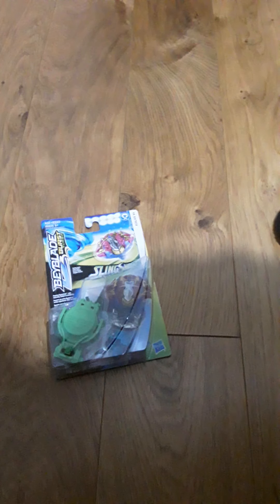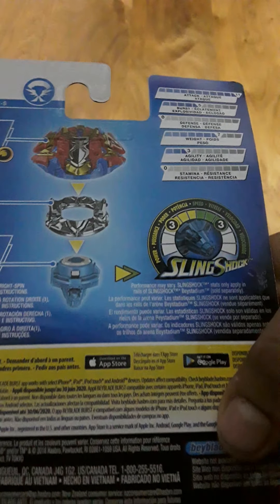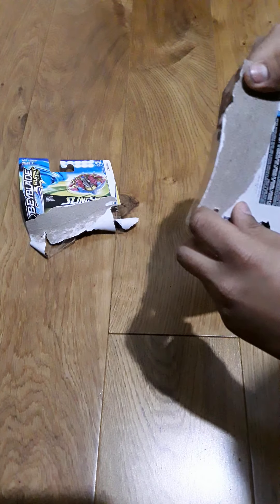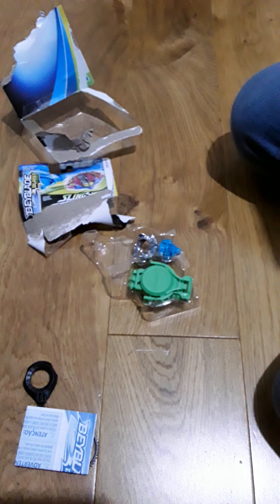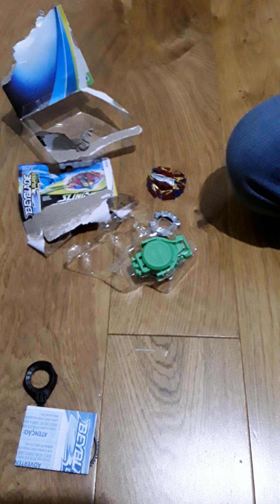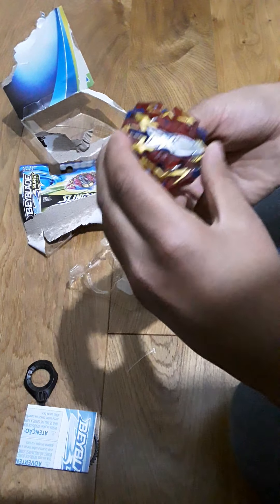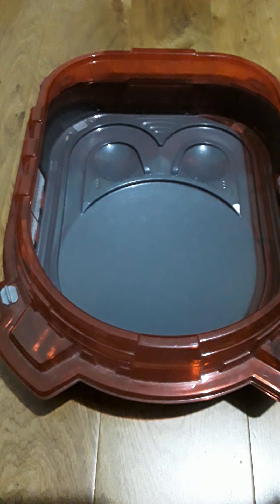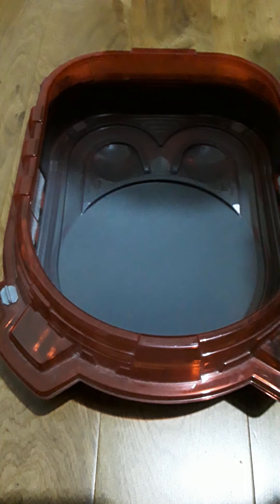Unboxing Venom develos D5 beyblade and xcaluis X4 unboxing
today I am gonna be unboxing two beyblades and they are Xcaluis X4 and Devolos D5 what surprises does this beyblades have? Lets see